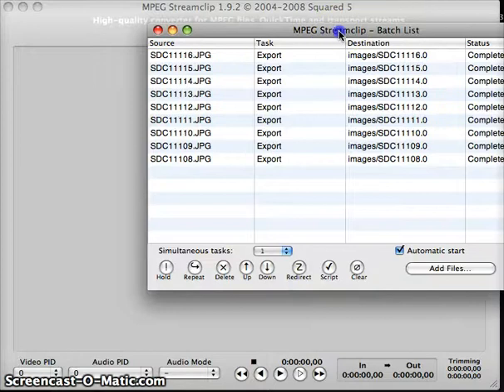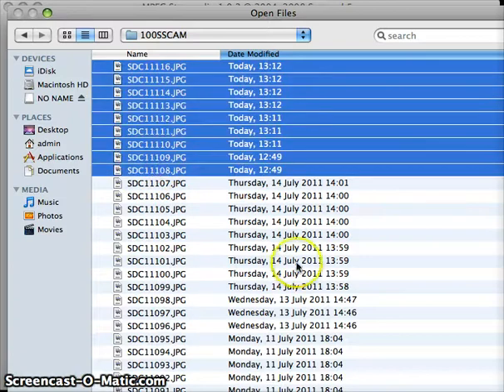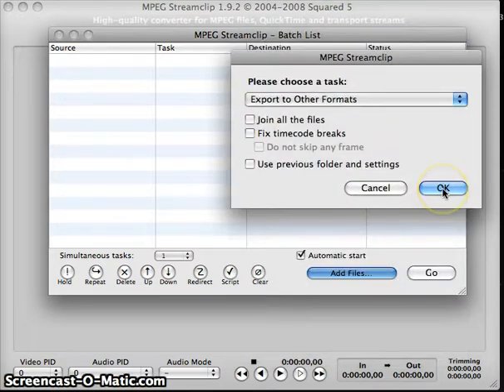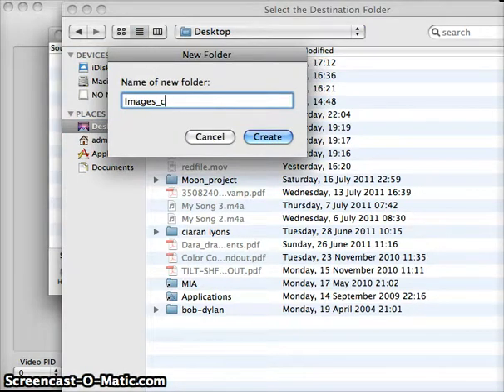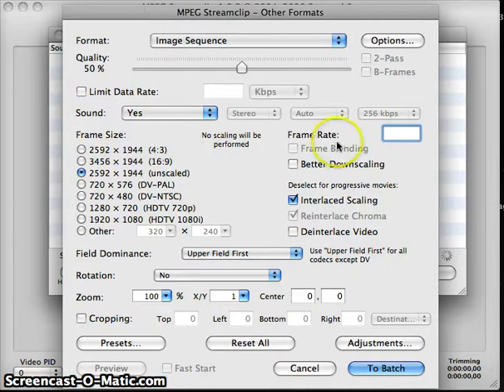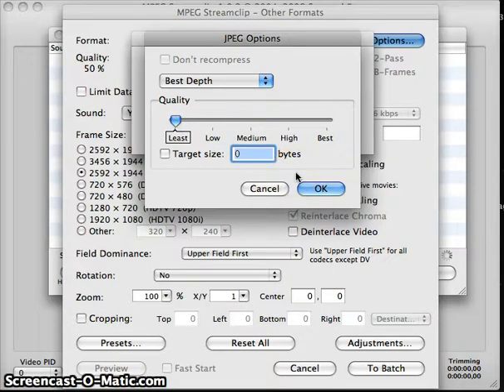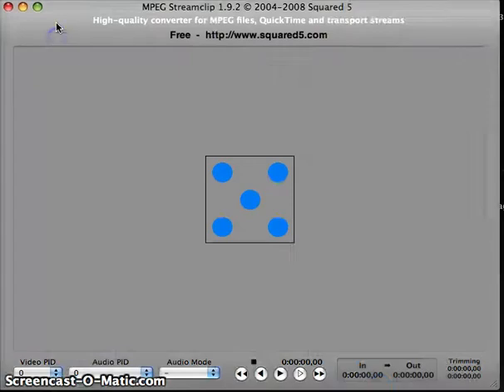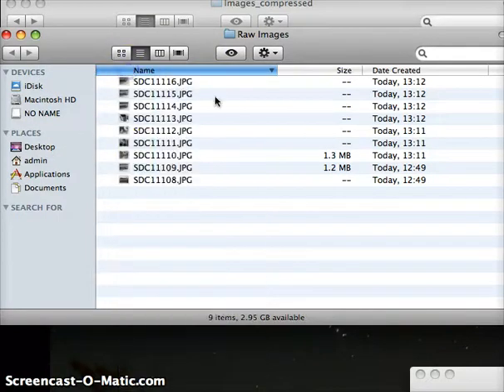MPEG StreamClip images tutorial